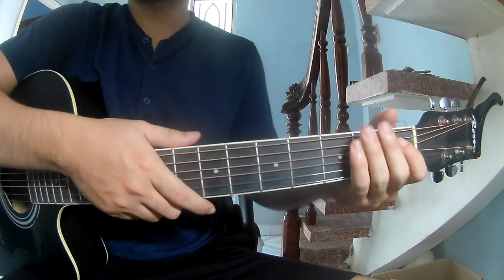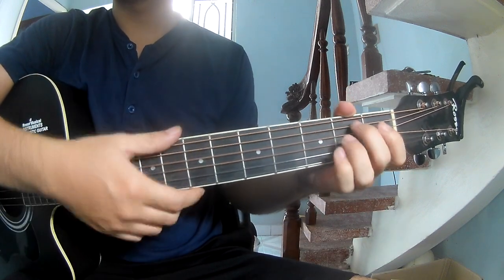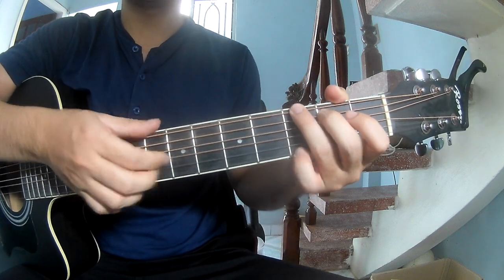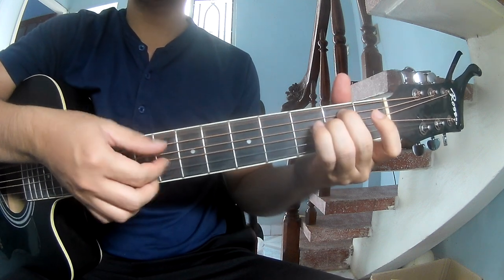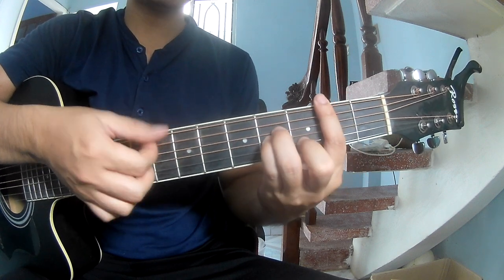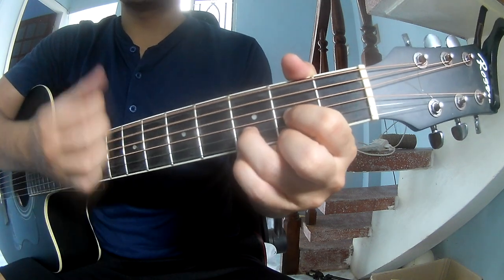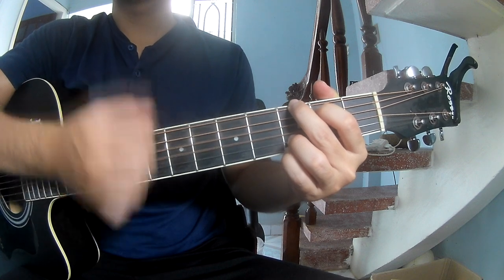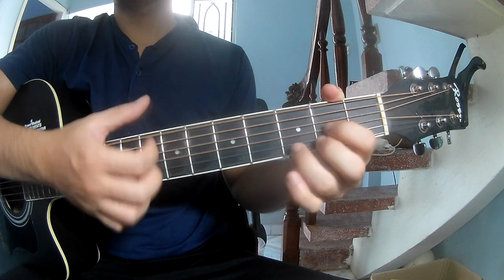How To Play Guitar Mars To Liverpool By Liam Gallagher Version 1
Forrest Frank - GOOD DAY

Capo 1 with [C] [G] [Em] [D] [Am]

VERSE
[G] [C] [D] [Em]

PRE-CHORUS
[Am] [G] [C] [D]

CHORUS
[G] [C] [D] [Em] x3

Today, I will share with you How To Play Guitar Mars To Liverpool By Liam Gallagher Version 1